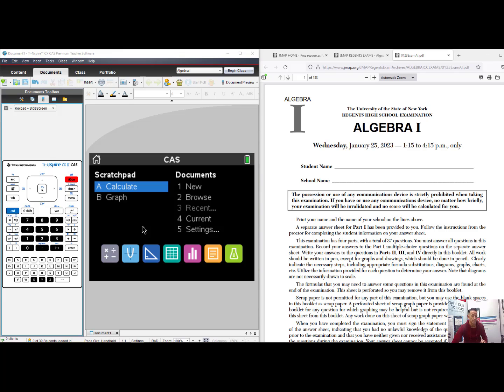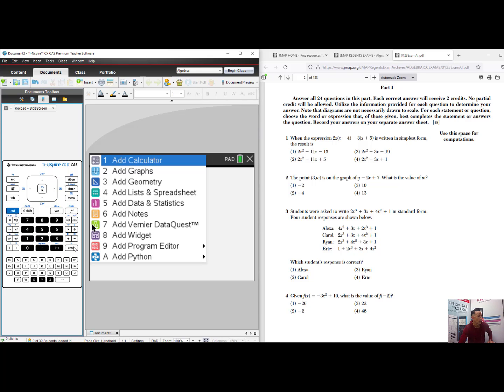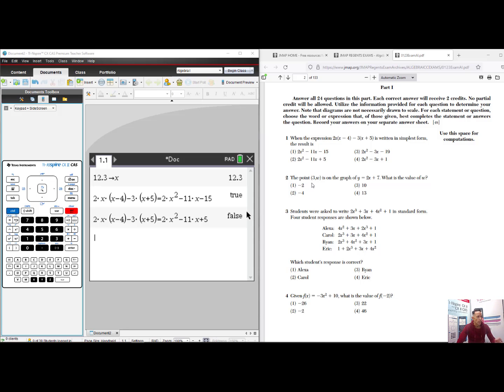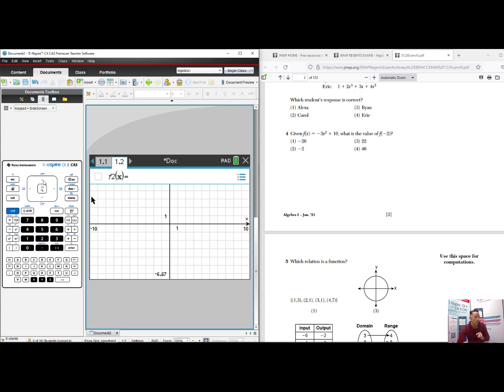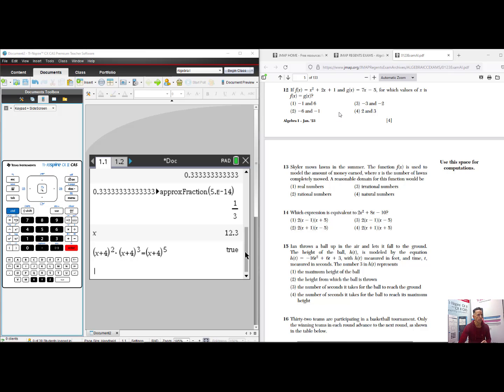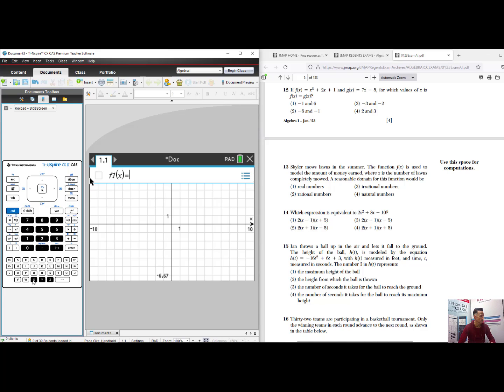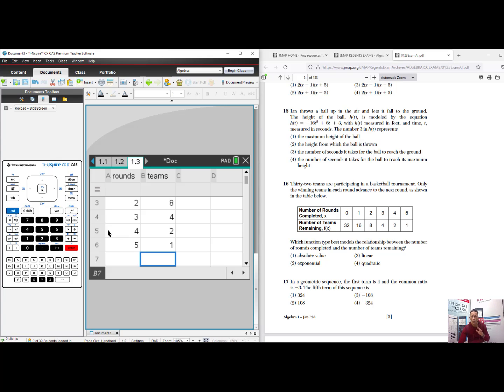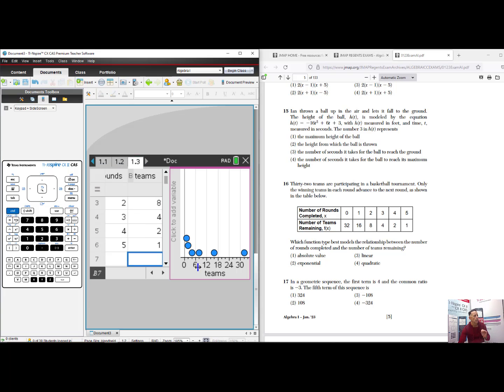Tips for TI Technology: NYS Math Regents Tips with TI-Nspire CX II family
In this video, I share some tips for using the TI-Nspire CX II calculator on the NYS January 2023 Algebra I Regents exam.